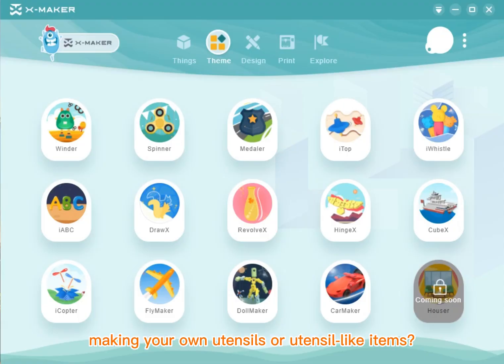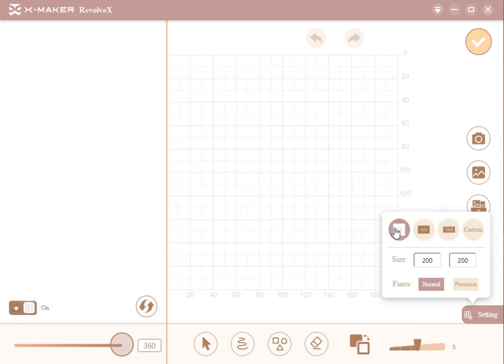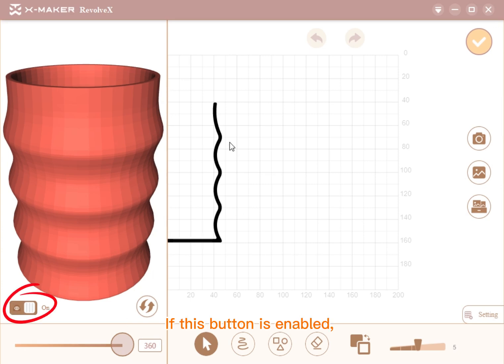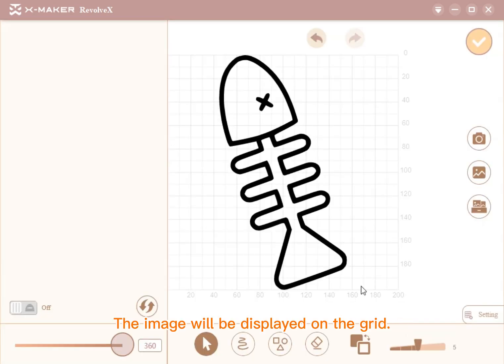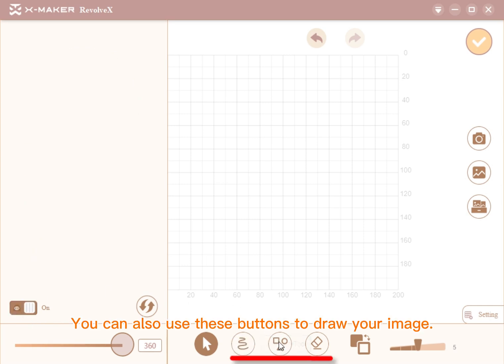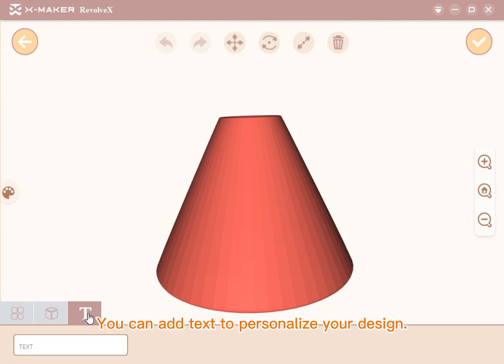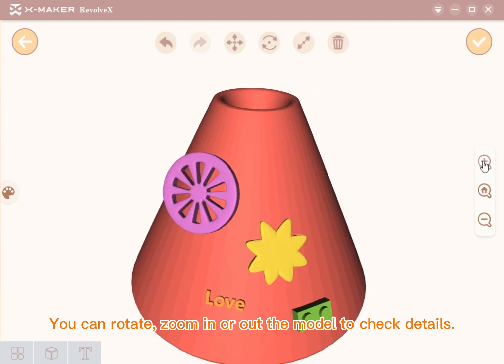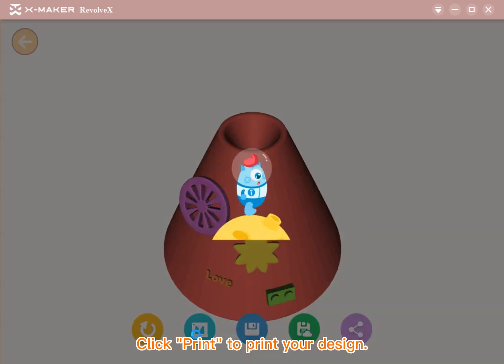RevolveX APP User Guide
Master RevolveX App easily with our user guide video! With our video, you'll quickly understand how to use the app and get the most out of it. Let's explore the app now!